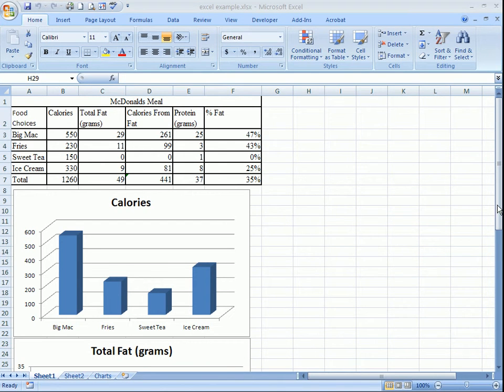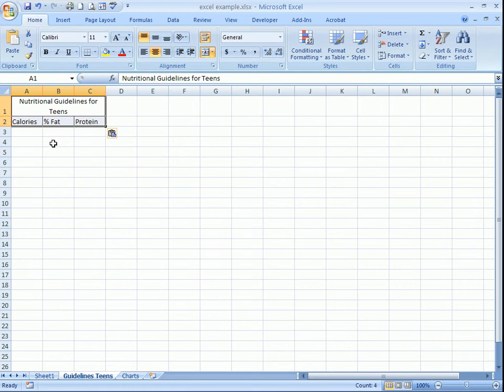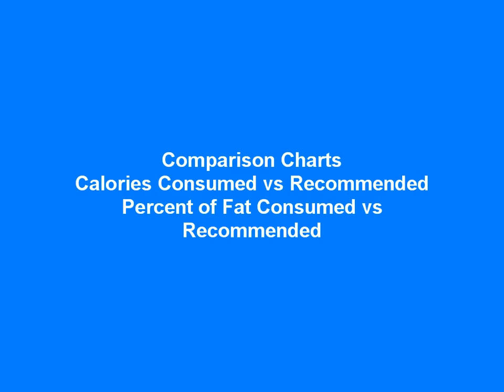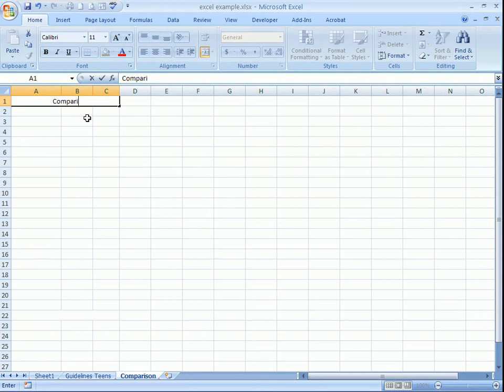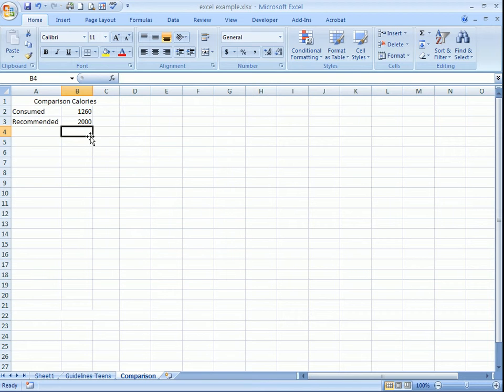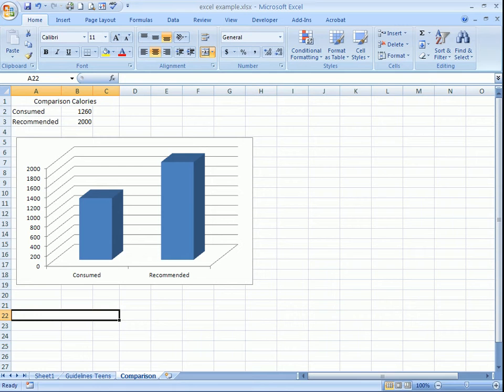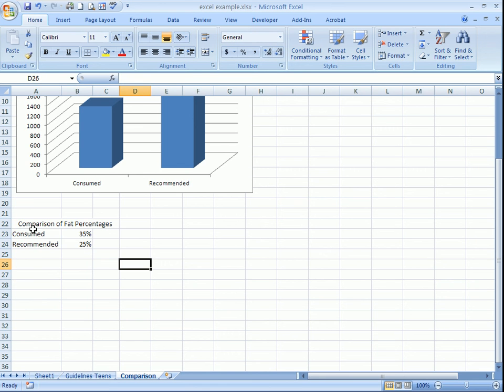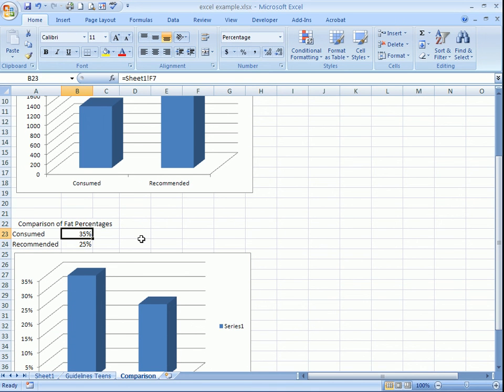Feb 7th Sheet 3 Comparison Charts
Sheet 3 comparison charts - Create spreadsheet with comparison of calories consumed vs recommended with a chart. Create a spreadsheet with comparison of Percentage of fat consumed vs recommended with chart.